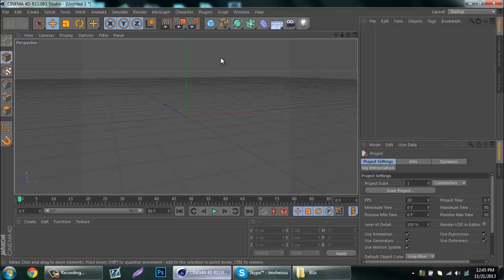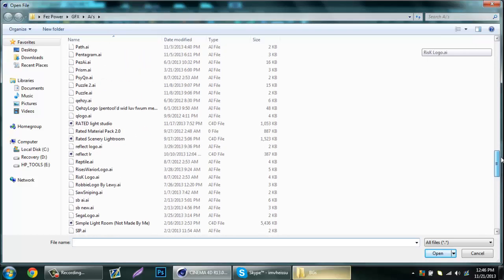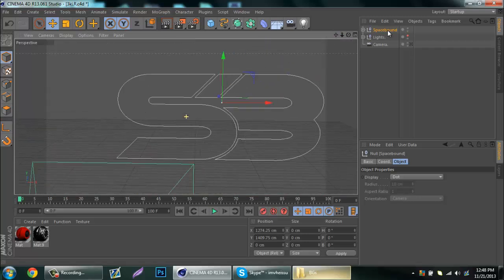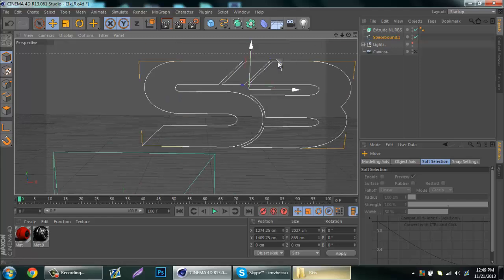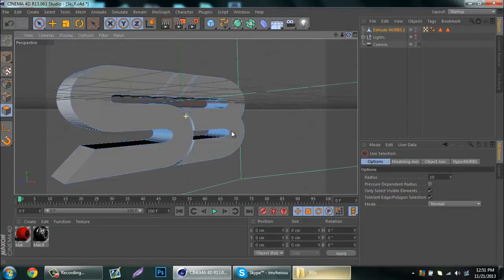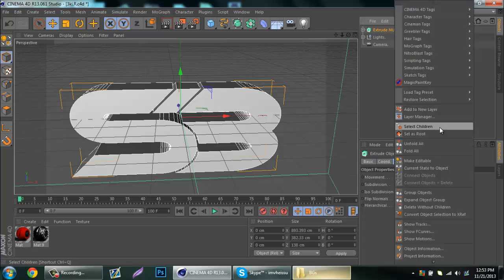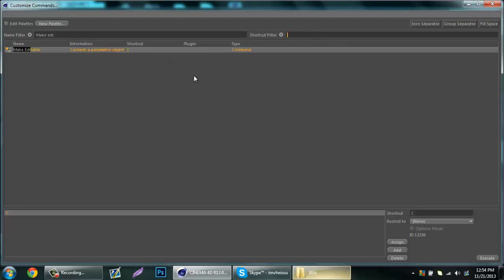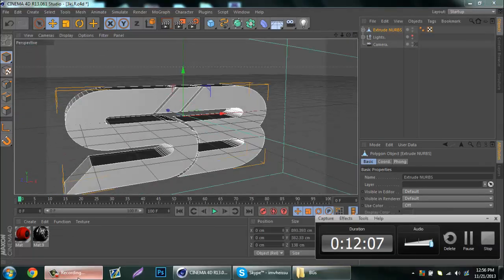Scatter Tut #1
First tutorial I've ever made sorry if it was bad but hopefully you can learn a little bit from it.